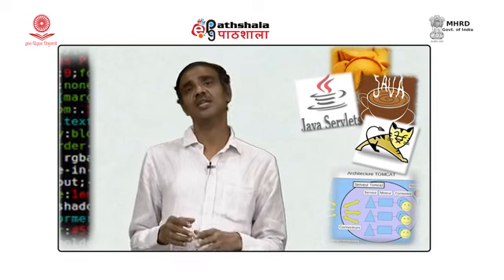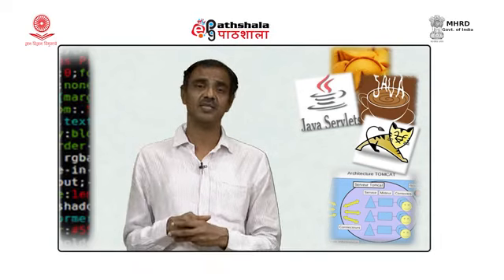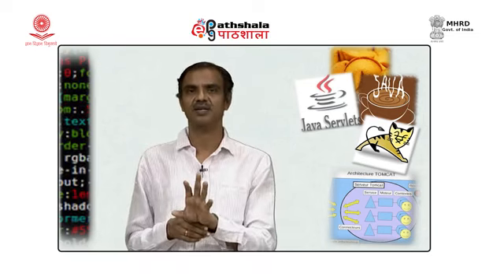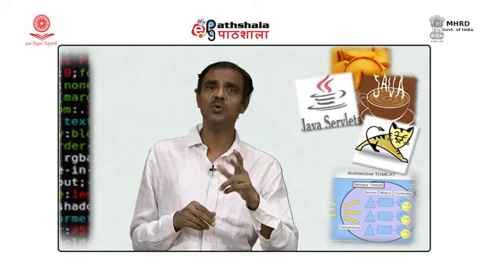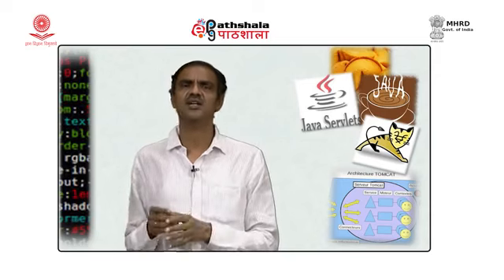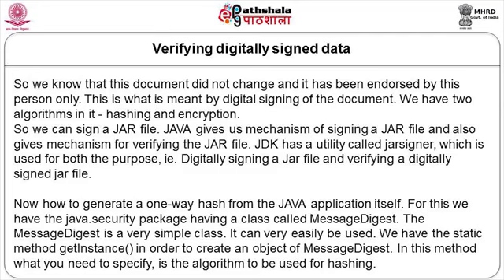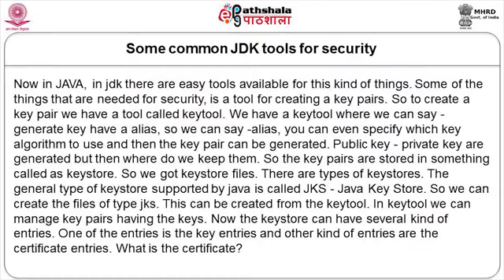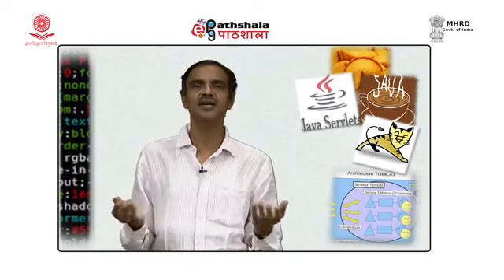UNDERSTANDING JAVA SECURITY